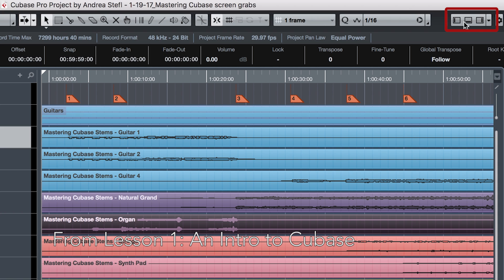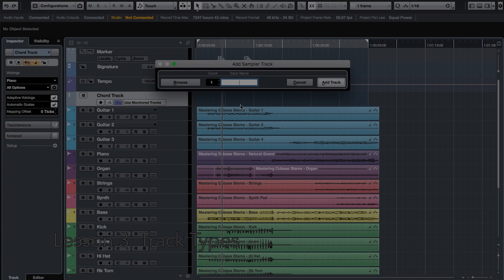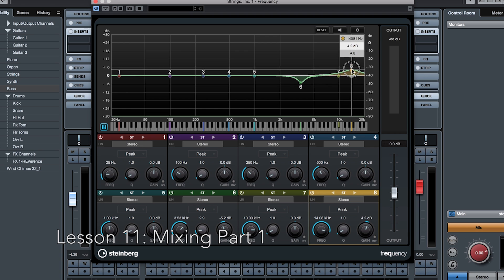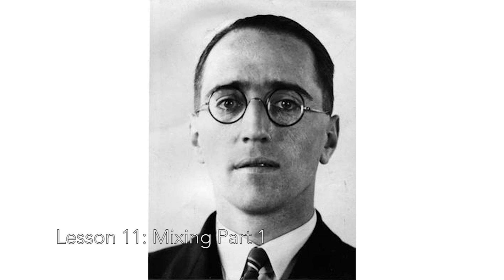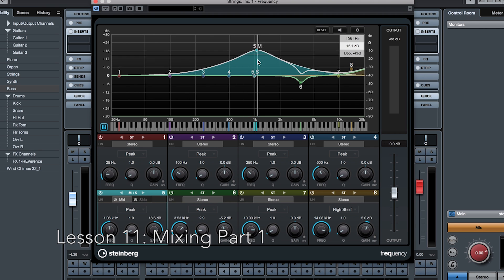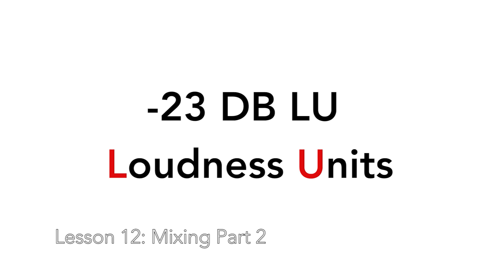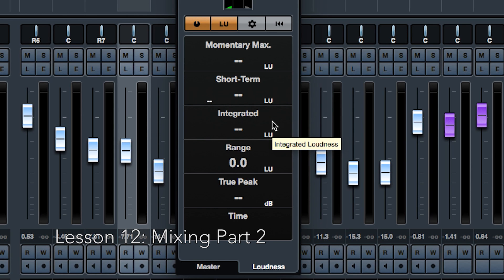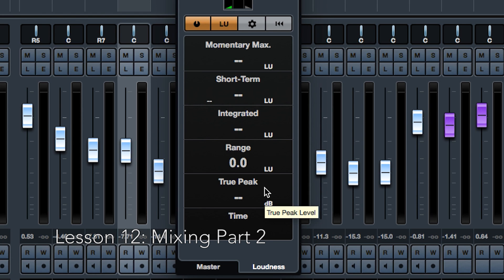Mastering Cubase Pro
The ultra popular "Mastering Cubase" series has been updated! This course now covers Cubase Pro 8, 8.5, and 9.

Syllabus

Lesson 1: An Intro to Cubase
    Topics:
        The Transport Panel
        The Project Window
        Setting up the inspector
        The Mixer

Lesson 2: Starting a Project
    Topics:
        Organizing your hard drives
        Creating a new Cubase Pro project
        Steinberg Hub templates
        The Project Set-up panel
        Sample rate, bit depth, and file type
        The Device Set-up window
        The VST Connections window

Lesson 3: Track Types
    Topics:
        What are tracks
        Adding audio tracks
        How Cubase Pro handles your files
        FX Tracks & Sends
        Marker & Ruler Tracks
        Folder Tracks
        Sampler Tracks
        VCA Faders vs Group Tracks
        Signature, Tempo, and, Arranger Tracks
        Chord Tracks

Lesson 4: Recording
    Topics:
        Microphone Types
        Recording Chain
        Mic Pres
        Audio Interfaces
        Latency
        The Control Room & Cue Mixes
        Recording
        Lanes
        Track Versions

Lesson 5: The Cubase Mixer
    Topics:
        Configuring the Mixer
        Creating link groups
        Zones & Visability
        The Channel Racks
        EQ & Channel Strip
        The Faders

Lesson 6: Editing
    Topics:
        What is an audio event?
        Split tracks button, and the waveform amplifier
        Using the tools in the toolbar
        Processing events vs using plug-ins
        Phase

Lesson 7: Using the Sample Editor
    Topics:
        Opening the sample editor
        Hit Points
        Audio Warp
        Tuning with VariAudio
        Processing events

Lesson 8: Tempo Correction
Part 1 - What is tempo correction?
    Topics:
        A short history on tempo correction
        Using the third pointer tool mode
        What is Cubase doing when you adjust the tempo?
        Musical Mode in the Pool

Part 2 - Tempo Detection
    Topics:
        The time correction algorithms
        Tempo Detection
        Working with a tempo track
        Set Definition from  tempo
        Tempo correction multiple tracks
        Using Hit Points

Part 3 - Hit Points & Audio Warp
    Topics:
        Audio Warp
        Quantizing audio

Lesson 9: MIDI, Virtual Instruments, and the Score Editor
Part 1 - MIDI
    Topics:
        What is MIDI?
        Setting up your MIDI device
        Adding a MIDI track and connecting a virtual instrument
        The MIDI Key Editor
        Expression Maps
        Quantizing
        VST 3.5

Part 2 - Virtual Instruments
    Topics:
        Mounting a virtual instrument
        Groove Agent SE
        Creating your own drum patch
        Beat Designer
        Halion Sonic SE
        Loop Mash
        Padshop
        MIDI Control setup

Part 3 - The Score Editor
    Topics:
        Opening the Score Editor
        The Staff tab
        Display Quantize
        Polyphonic tab
        Adding chords
        Adding lyrics
        Using the Layout Tool
        Creating an XML file

Lesson 10: The Media Bay, and the Pool
    Topics:
        Bring up the Media Bay
        Scanning your drives
        Searching for files
        The Pool
        Splitting up multi-channel files

Lesson 11: Mixing Part 1
    Topics:
        Using EQ’s
        Using a Parametric EQ - including “Frequency”
        Mid-side
        Linear Phase EQ’s
        Compressors
        Limiters
        New York Compression
        Reverb

Lesson 12: Mixing Part 2
    Topics:
        What is automation?
        Using the R and W buttons
        Touch automation
        Latch automation
        Using the automation panel
        Viewing the automation lanes
        Stereo Panning
        Surround Sound Panning
        The Loudness Meter

Lesson 13: Finishing a Project
    Topics:
        44.1 vs 48 kHz
        Exporting your mix
        Uncompressed file types
        Compressed file types
        What are stem mixes?
        Creating stem mixes using the channel batch export
        A brief overview on mastering